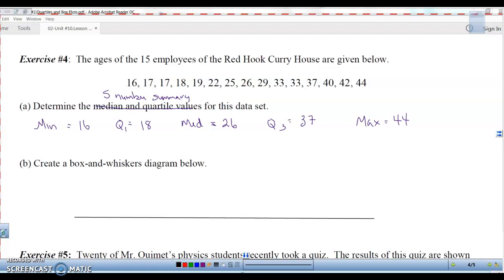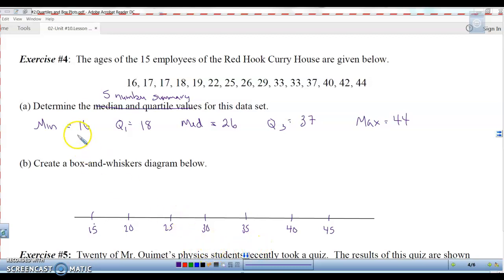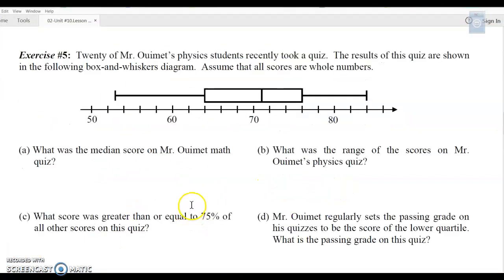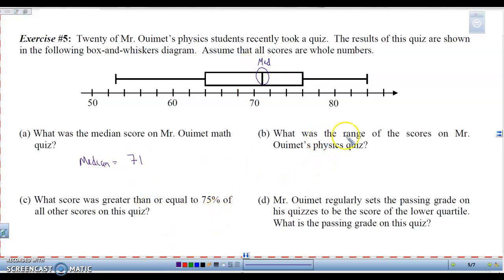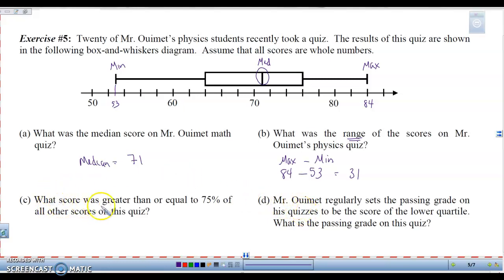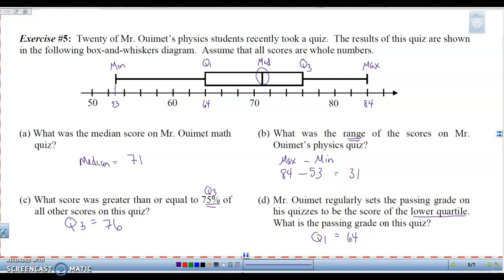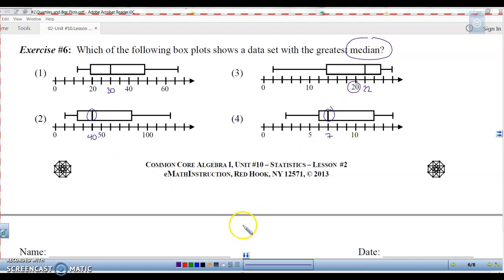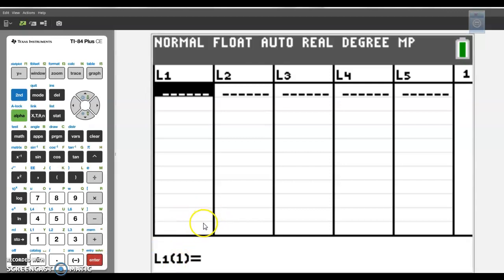A1 U10L2 Rest of Quartiles & Box Plots notes